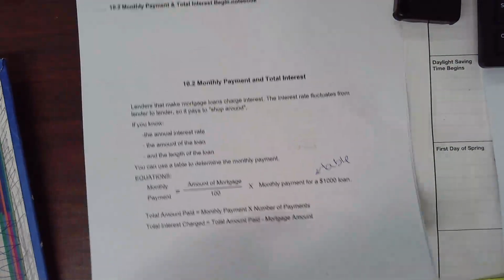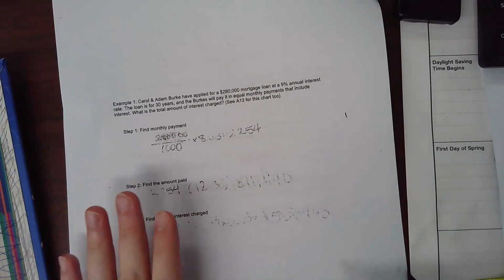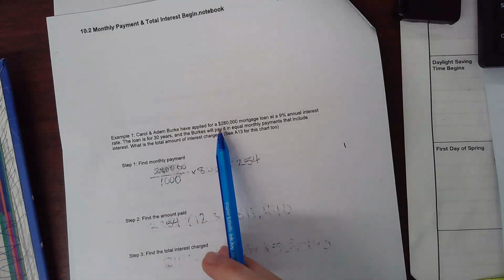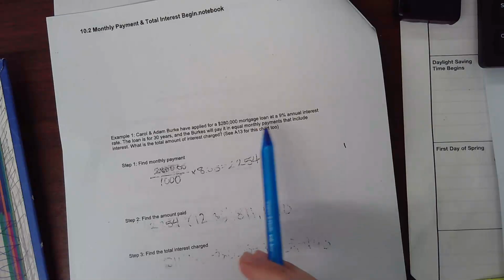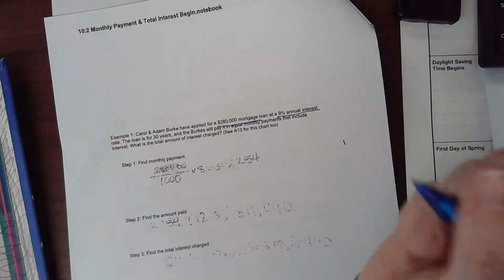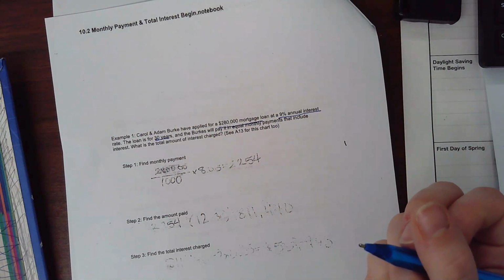10 2 Monthly payment and total interest